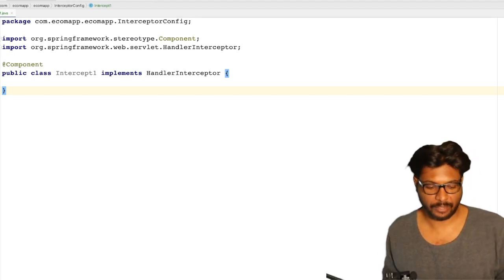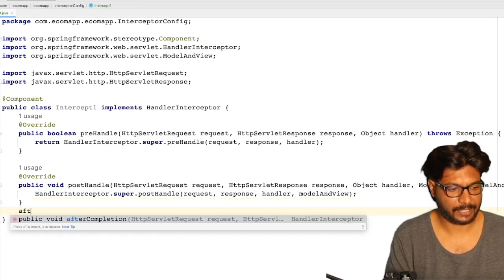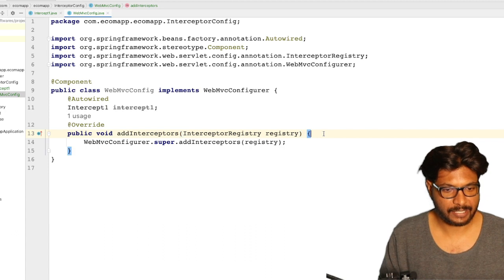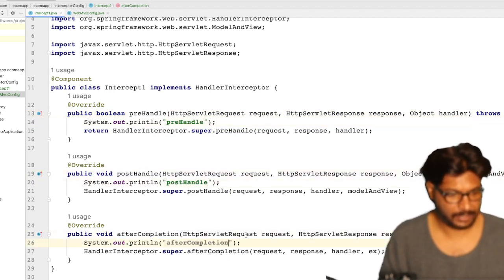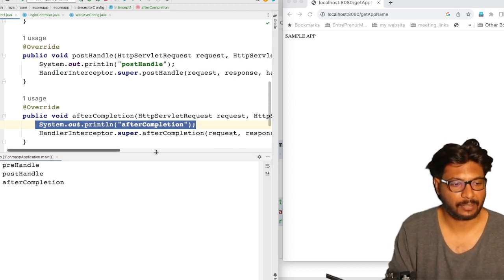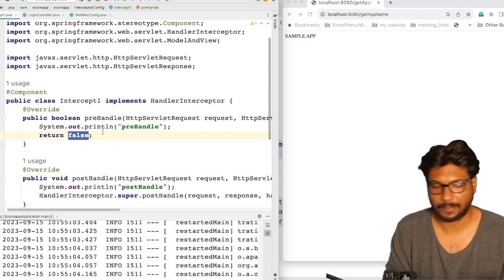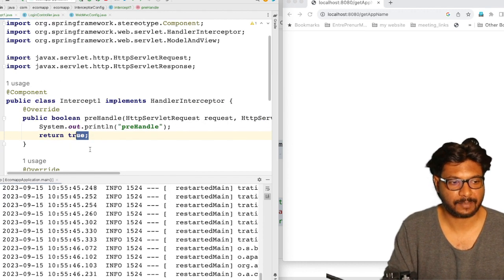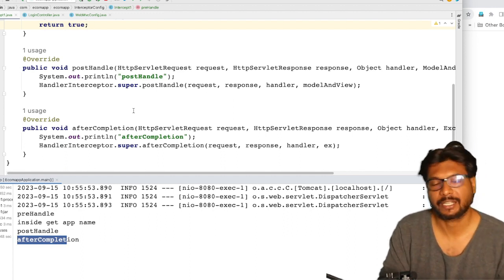What is HTTP interceptor .and how to implement in Spring Boot.?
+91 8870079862